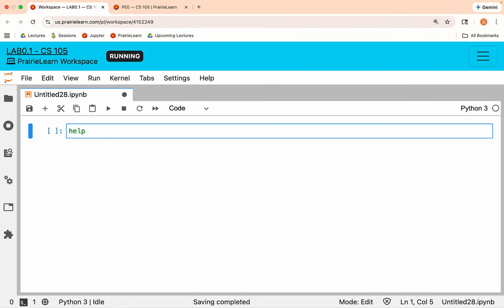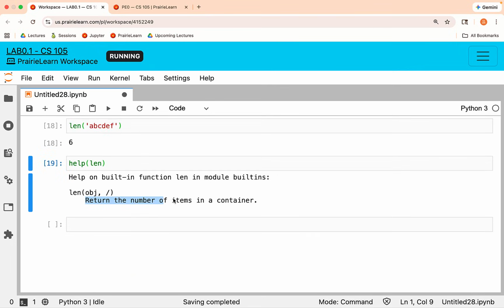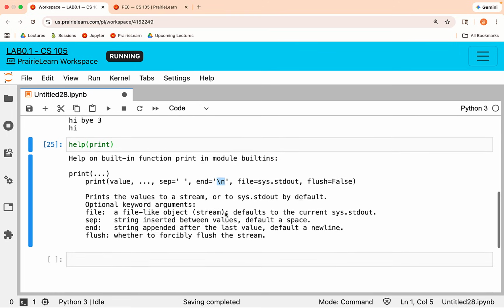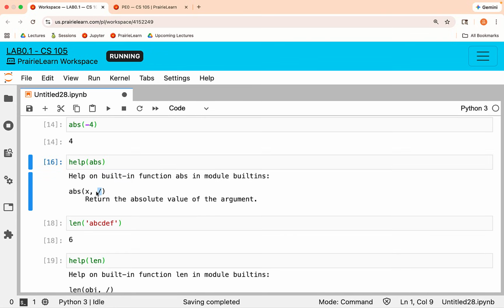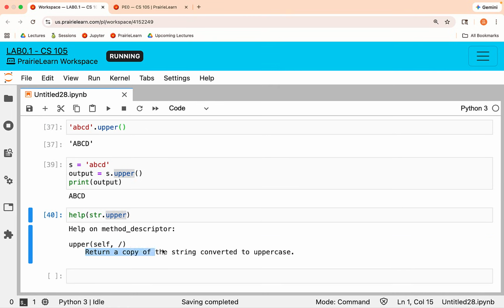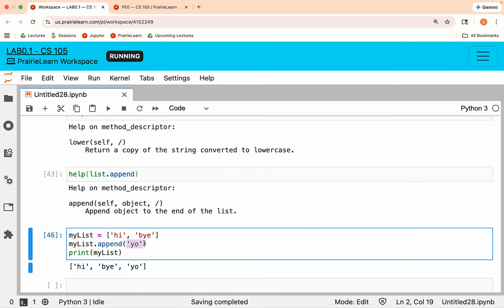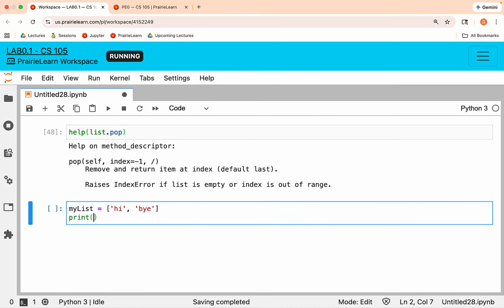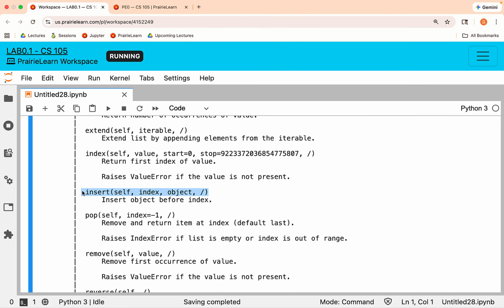Using help() in Python (CS105 at UIUC)